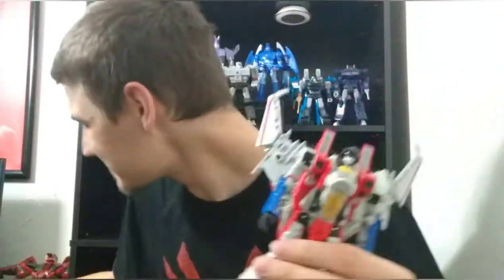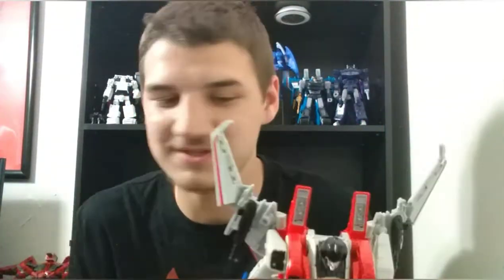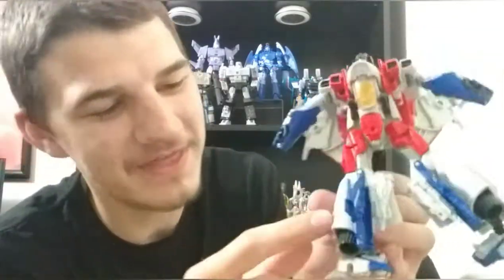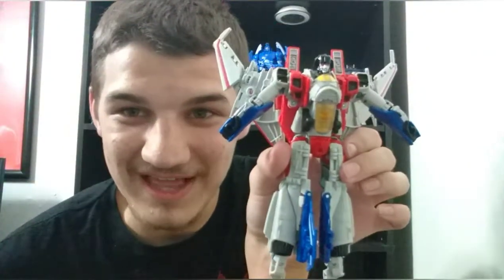Transformers S.S. 72 Starscream is... Awesome? WHAT!?